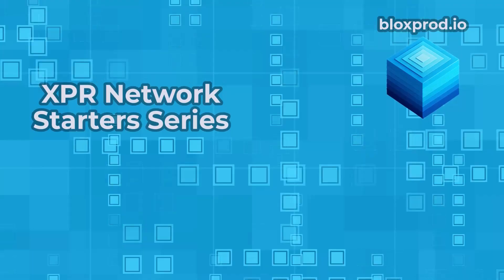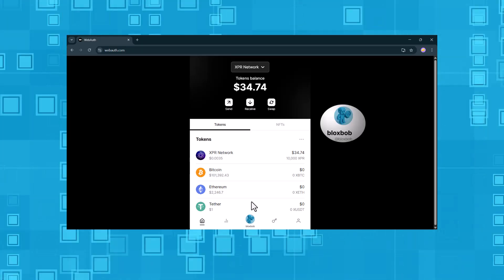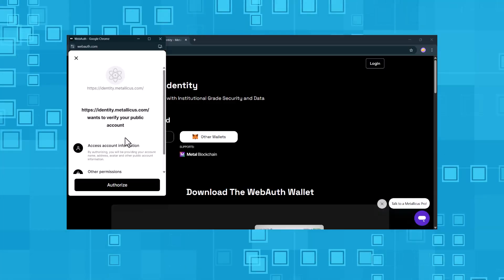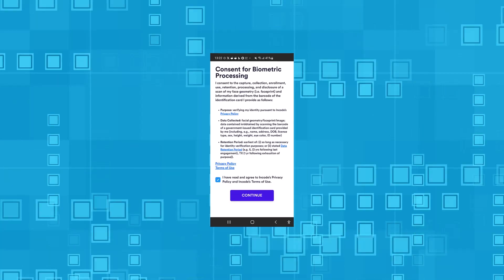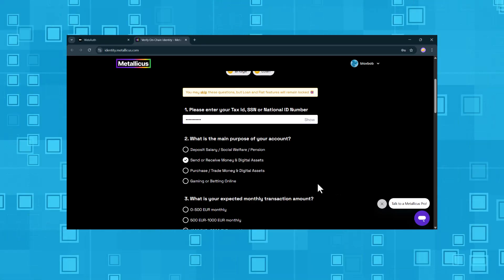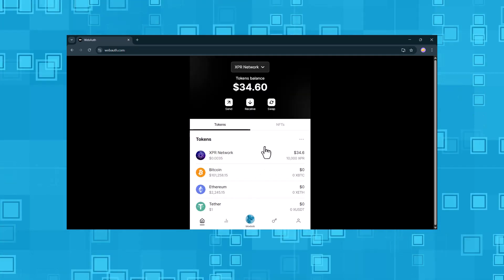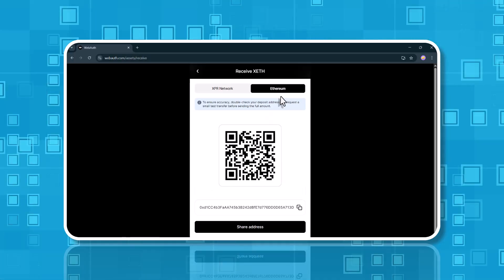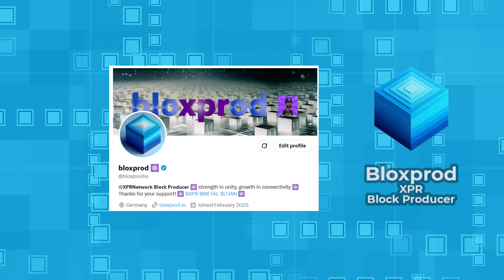XPR Network - Identity Verification (KYC)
In this video, I’ll walk you through the full KYC process — step by step — using the WebAuth Wallet and the identity verification service from Metallicus.

So, why is KYC even necessary?
Metallicus follows international AML (Anti-Money Laundering) regulations and makes sure you're only interacting with real, verified users.

👤 Here’s what we’ll cover:

How to start the KYC process via WebAuth Wallet or identity.metallicus.com

Scanning your ID and taking a selfie to complete verification

Optional setting to display your full legal name on-chain

Unlocking new features after successful KYC

Important info about supported networks (XPR, Ethereum, Binance)

A quick explanation of wrapped tokens on the XPR Network

And of course — the big benefits: no gas fees, lightning-fast transactions, and full control over your crypto

📌 Important:
Always double-check which coins are supported by your wallet address.
Sending unsupported tokens could result in a total and irreversible loss of funds!

🎯 What’s in this video:

Full KYC walkthrough

WebAuth Wallet features

Unlocking Ethereum and Binance addresses

What are wrapped tokens on the XPR Network?

Benefits of being verified

00:00 Intro
00:28 Episode start
00:42 why KYC?
01:16 check ETH address
02:04 connect wallet
02:34 enter residential address
03:04 start KYC on smartphone
03:59 TAX and AML questions
05:06 KYC in manual review
05:26 KYC completed
06:48 X Token overview
07:36 Outro